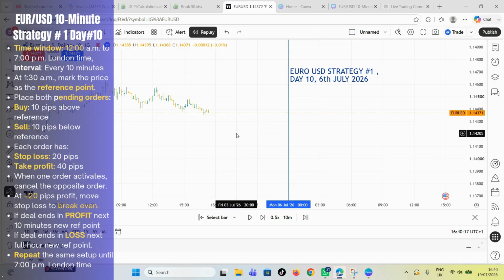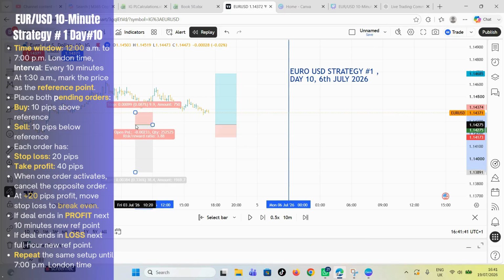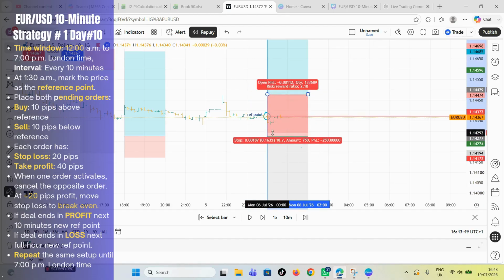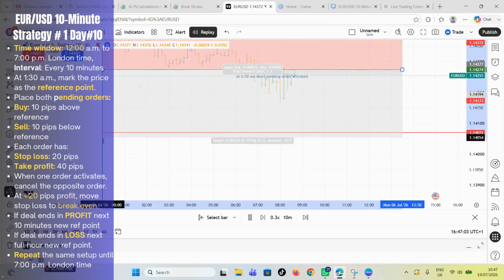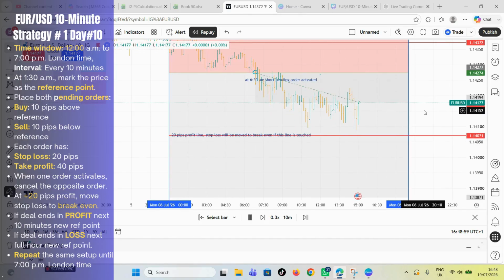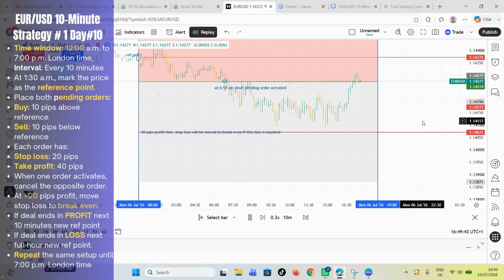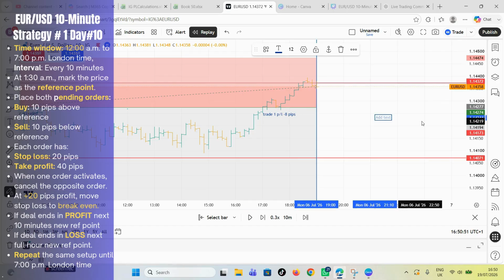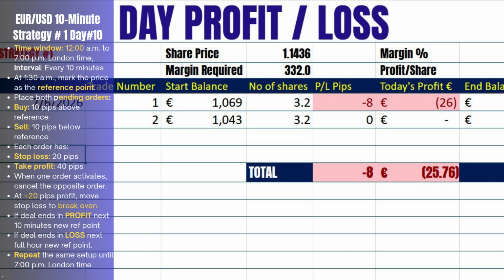🔥 **DAY 10 — EUR/USD Strategy 1: +17 Pips Open Profit… Then a Brutal Reversal to −8 Pips!**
Welcome back to **Day 10 of the EUR/USD Trading Challenge**.
Today’s session is a powerful reminder that even a trade moving strongly in your favour can still reverse before reaching the break-even protection level.

We followed **EUR/USD Strategy Number 1** on the 10-minute chart during the London trading window, using a strict rule-based approach from entry to exit.

📌 **Strategy Number 1 Rules**

✅ Mark the market price as the reference point
✅ Place a buy order 10 pips above the reference
✅ Place a sell order 10 pips below the reference
✅ Use a 20-pip stop loss
✅ Target 40 pips profit
✅ Cancel the opposite order once one side activates
✅ Move the stop loss to break even only at +20 pips
✅ Close all active trades at 7:00 p.m. London time

After several hours of waiting, bearish momentum finally developed.

At approximately **6:50 a.m.**, the short order activated, and the pending long order was immediately cancelled.

The trade moved strongly in our favour.

Five pips.

Ten pips.

Then nearly **16 to 17 pips of open profit**.

We were only a few pips away from the +20-pip milestone required to move the stop loss to break even.

But the market did not reach it.

Instead, bearish momentum began to fade.

Price started consolidating, buyers returned, and the open profit slowly disappeared.

The position moved back toward the entry and eventually turned into a small loss.

At **7:00 p.m. London time**, the trading window officially ended, so the short position was closed according to the strategy rules.

📉 **Trade Result: −8 pips**

📊 **Day 10 Final Results**

Trade 1: **−8 pips**
Trade 2: **No trade**
Daily result: **Approximately −€25.76**
Ending balance: **Approximately €1,043**

This session was not about chasing a better exit.

It was about accepting a controlled loss.

We did not move the stop loss early.

We did not increase the risk.

We did not force a second trade.

And we did not keep the position open outside the official trading window.

That is the reality of disciplined trading.

Not every valid setup becomes a winning trade.

Not every profitable position reaches the full target.

And not every trading day increases the account balance.

The goal is to keep every loss planned, controlled and emotionally manageable.

Watch the complete video to see how the trade developed, how close it came to break-even protection, and how the market reversal changed the final result.

👍 Like the video if you value honest trading results.

This video is for educational and entertainment purposes only and does not constitute financial, trading or investment advice. Forex trading involves substantial risk and may result in the loss of some or all of your capital. Past performance does not guarantee future results. Always conduct your own research and use appropriate risk management.